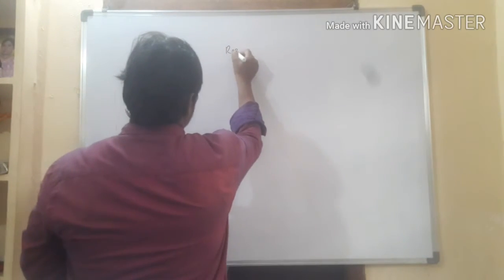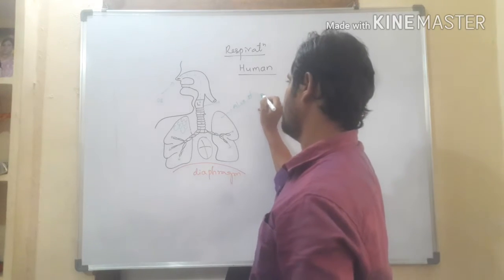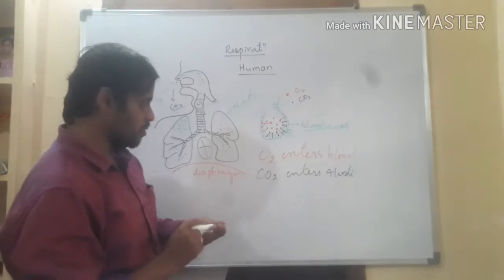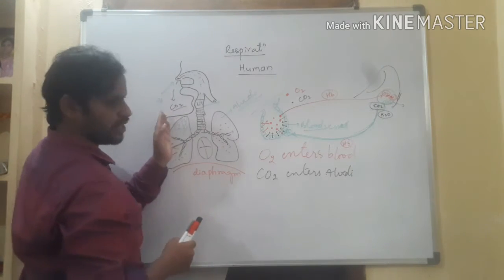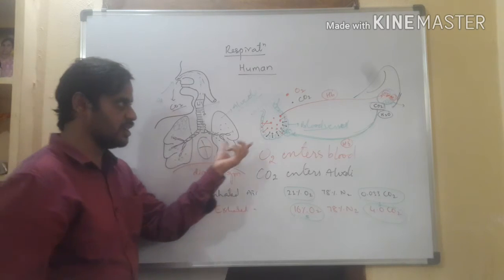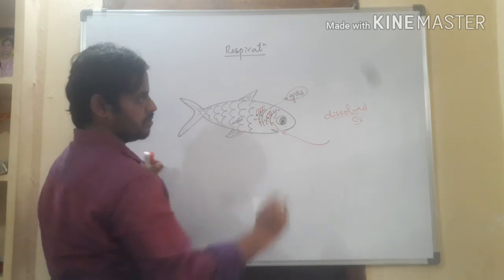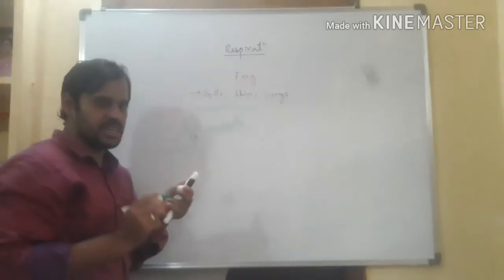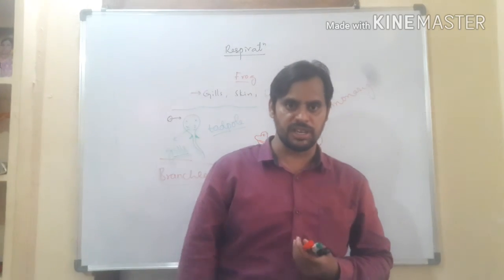class 7th/ lesson 10/ part/ science